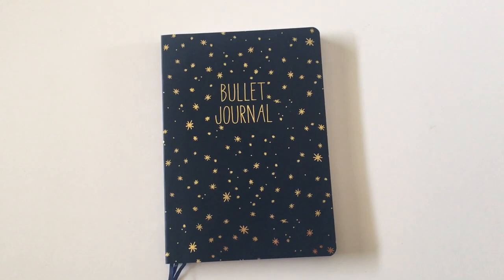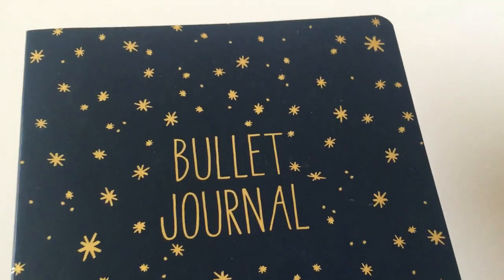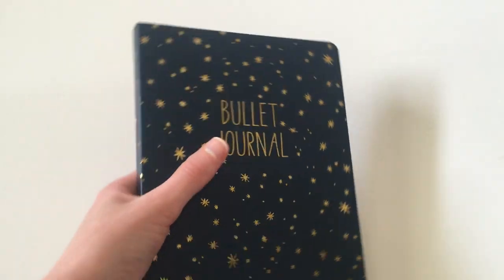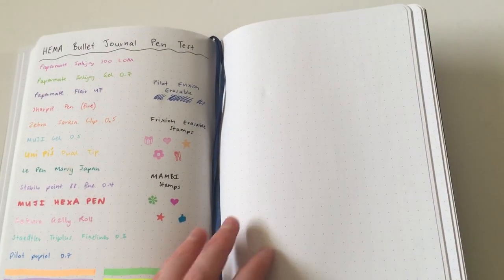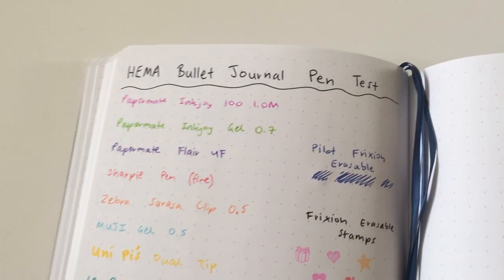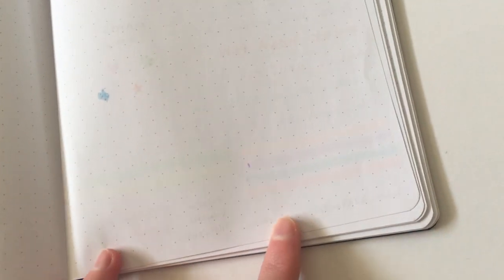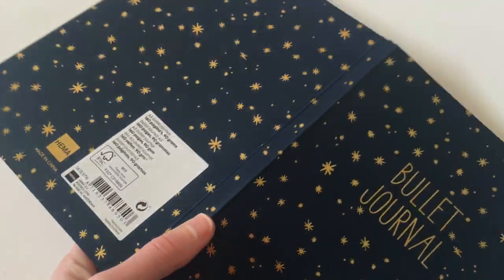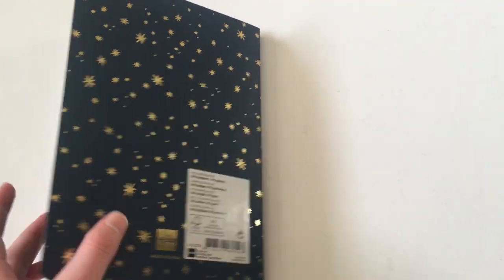Hema Dot Grid Notebook for Bullet Journaling (Review & Pen Test)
Bullet journal Comparison of 30 dot grid notebooks can be downloaded